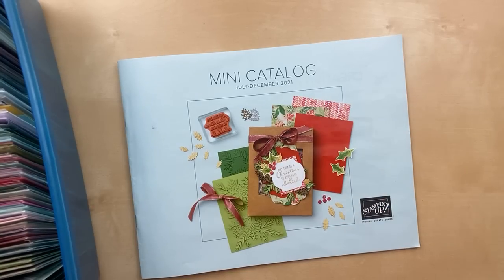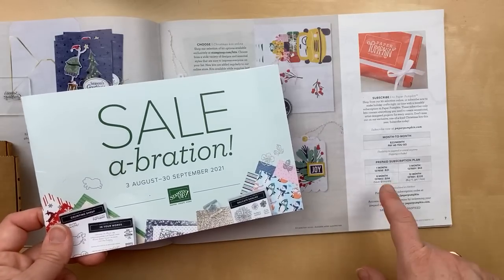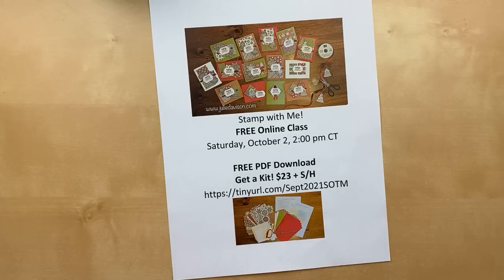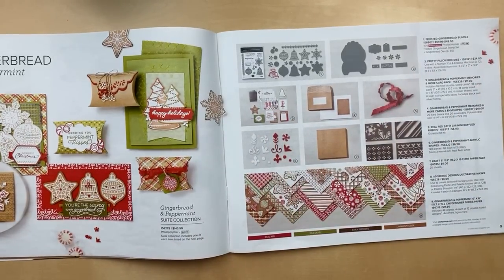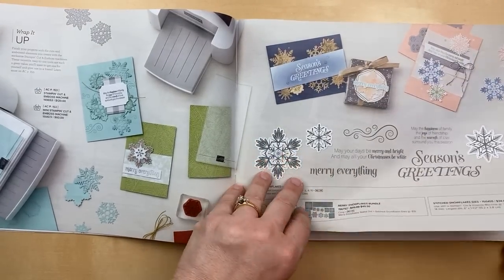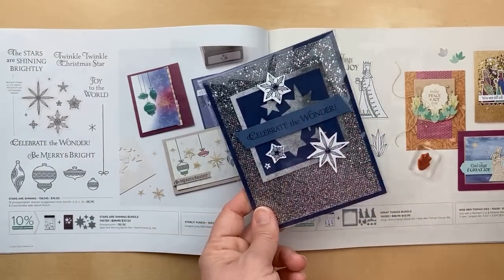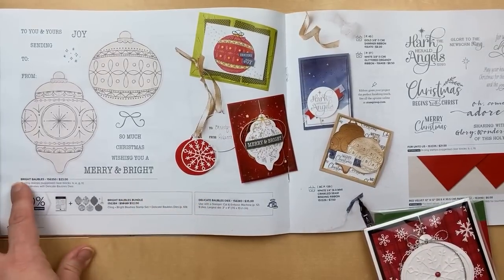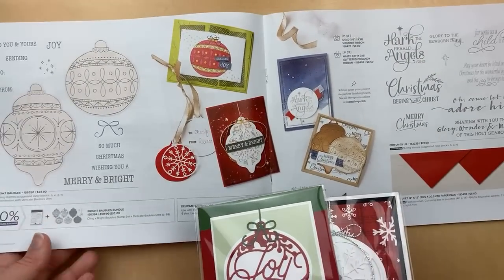95 Stampin' Up! Projects ~ July-December 2021 Mini Catalog Swaps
In Tonight's Video: 95 projects using products from the July-December 2021 Stampin' Up! Mini Catalog

Stamp Along with me on Saturday, October 2, 2021, 2 pm CT

Referenced During the Video:
Halloween Scalloped Treat Box